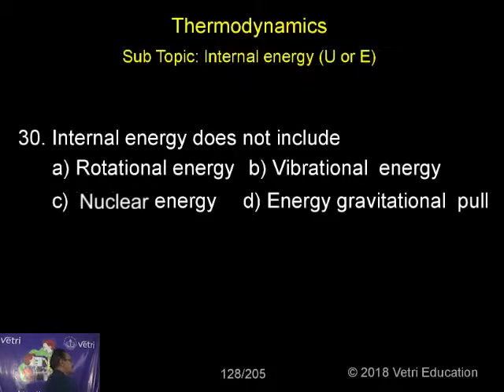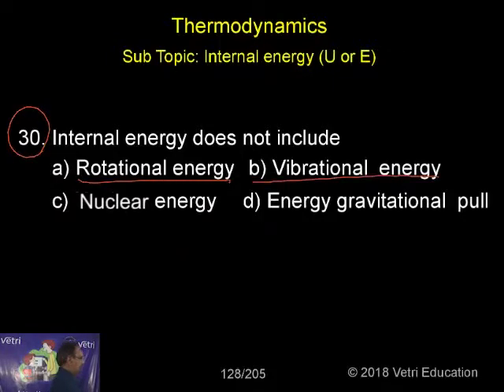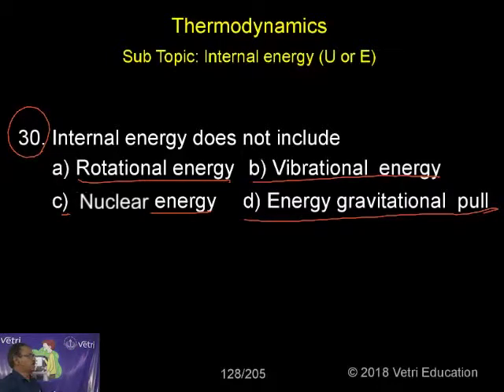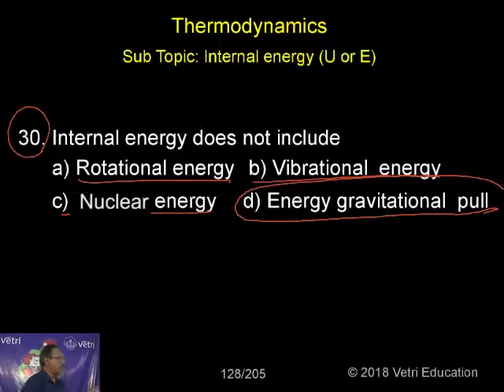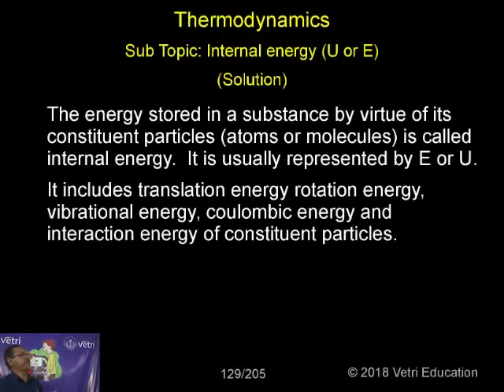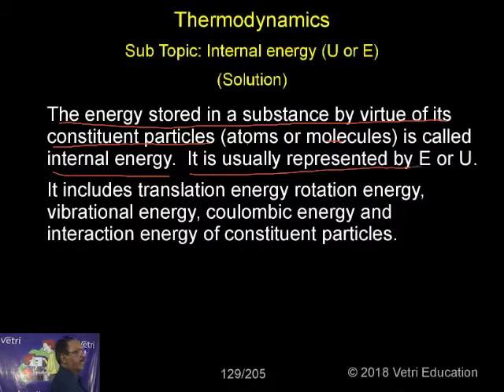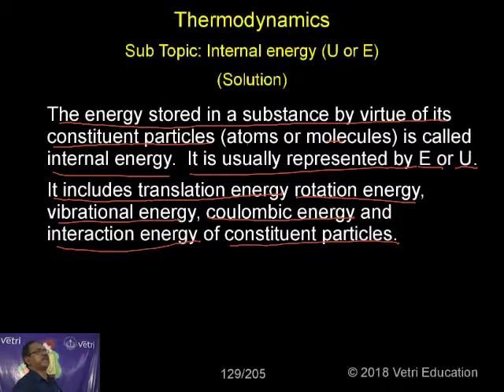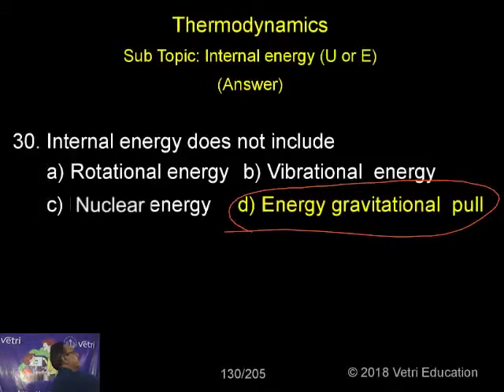Chemistry : 2018 : Test - 3 : Question - 30